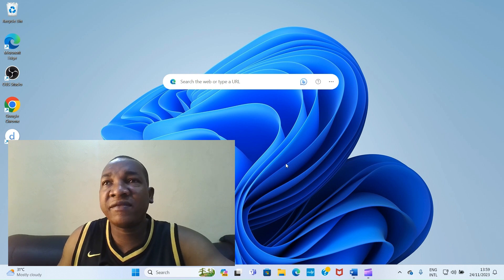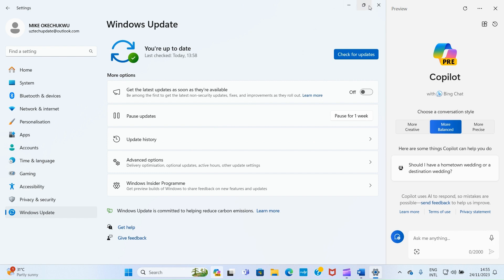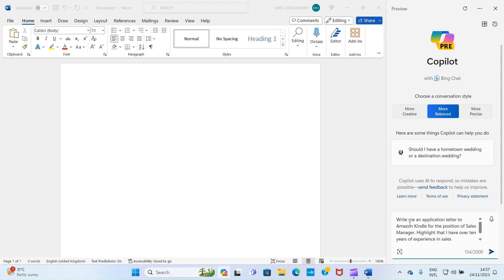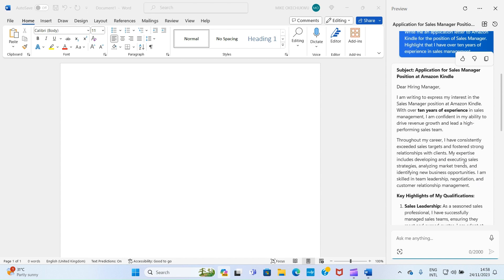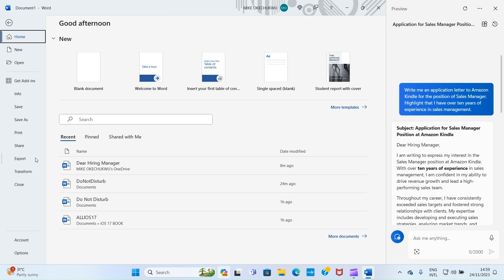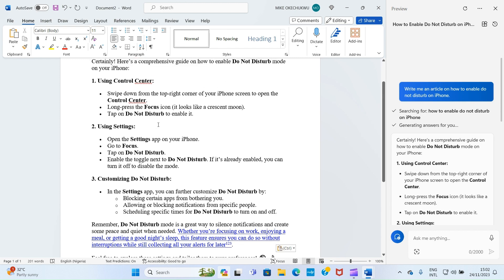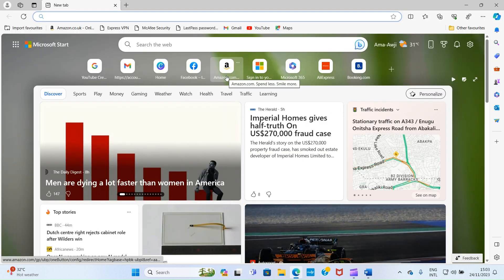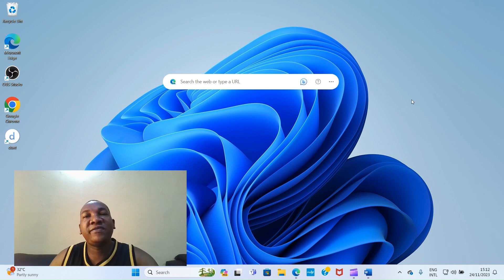How to Use Copilot AI in Microsoft Word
In this video tutorial, you will learn how to use Copilot in Microsoft Word. Copilot is a newly developed chatbot by Microsoft which can help you increase productivity. It is recently integrated into Windows 11 computers. If your PC runs Windows 11 Operating System and it is updated, you will have the Copilot app pinned at the taskbar area of the device. It can help you generate fresh content on a particular area of interest, and answer queries based on the content you have in Word document. It is a game changer.

If you do not have Copilot at the taskbar of your PC at the moment, you need to update it. To update your computer to have the Copilot app, click on the Windows logo button, select Settings, followed by Windows Update settings. On the new page, click on Check for updates button and install the latest update of your OS. If updates are already downloaded on your PC, just install them and restart your machine. This will make the copilot available on your laptop or computer.

Open your Word app for us to use the Copilot help us create new documents. On the start page of MS Word, select Blank document for a new document to open. Click the Copilot logo pinned at the taskbar for it to open at the right margin of your document. Type the type of document you want the AI to create and hit the Enter key of your keyboard. Copilot will return the answer to you. You can copy the text and paste in your Word document. You can save the file locally on your PC for future use.

You can access the chatbot on the web as well. Visit microsoft365.com and login with your Microsoft account details. On the home page, select Word and go with Blank document. On the document, click Copilot logo that is positioned at the top right. Ask copilot questions about creating document and it will deliver. Example, you can ask copilot to construct application letter for the position of sales manager in a company and it returns answers in seconds. You can copy the text and paste in your document.

Timestamps ⏲️
00:00 Introduction
01:00 Access Copilot in Word
01:17 Update PC for Copilot
01:56 Prompt
07:34 Accessing Microsoft 365 copilot